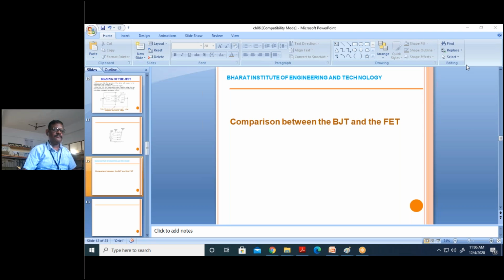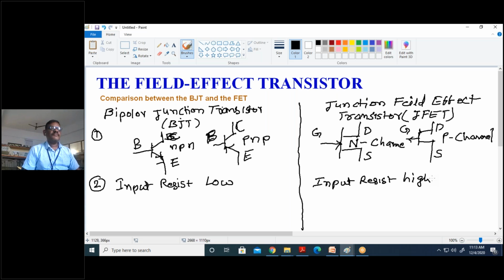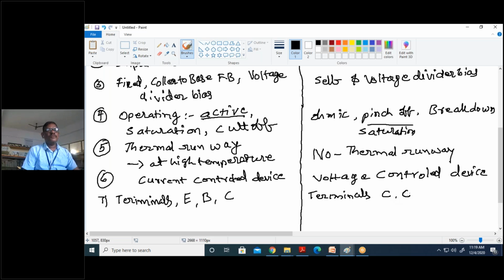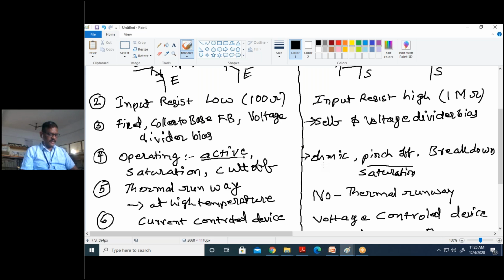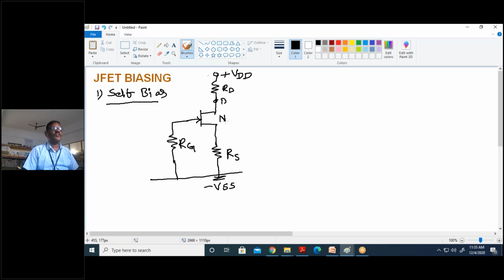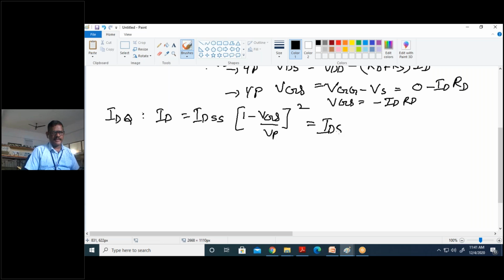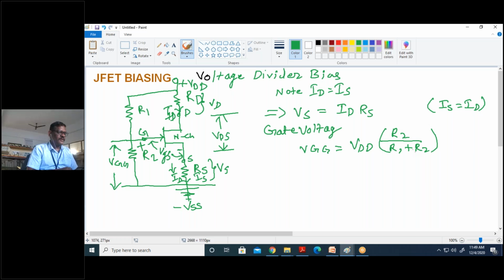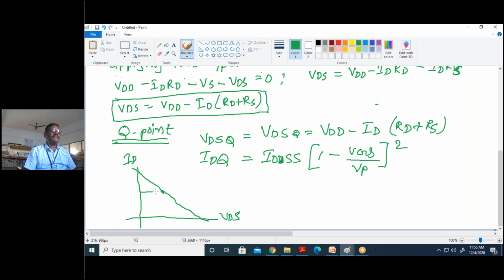COMPARISION BJT AND JJFET AND BIASING CIRCUITS